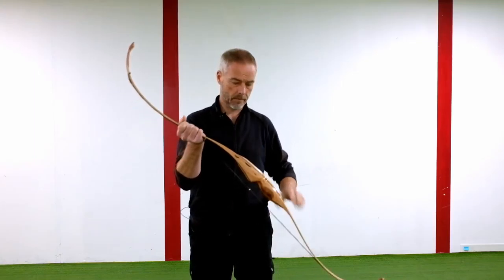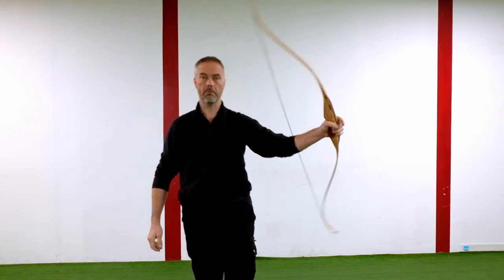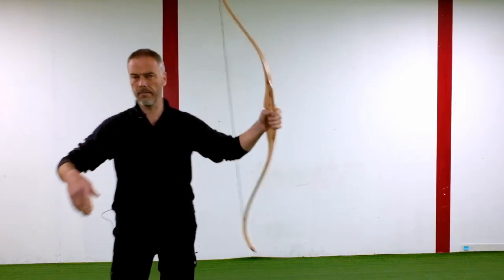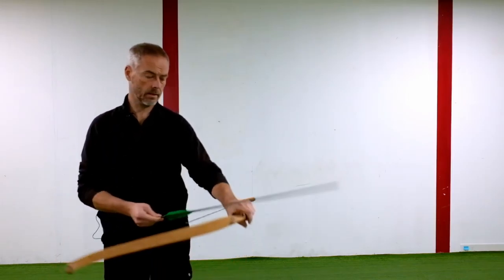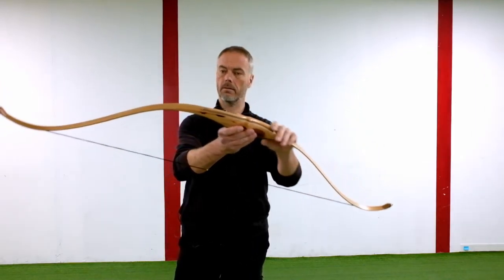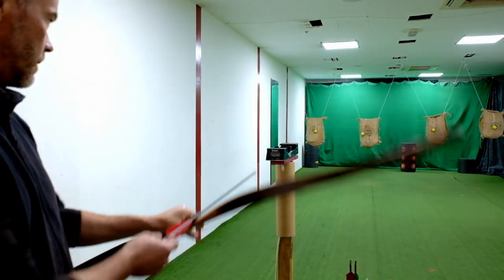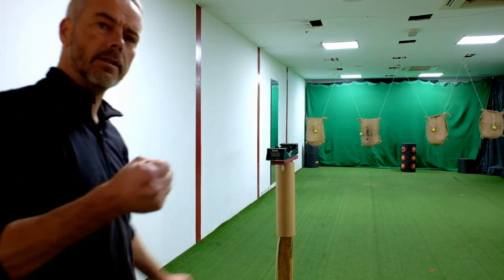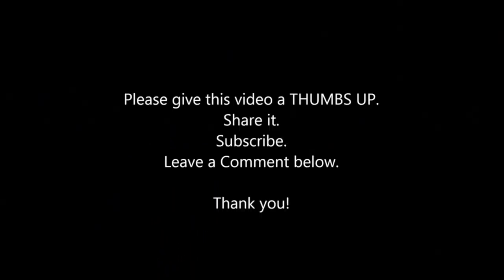Archery Review: Phyton E Recurve Bow by András Kovács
A beautiful short 60" recurve, with very smooth draw up to 31". Perfect handle shape, stunning wood. Slight vibration and handshock. We have this one here in 27#.

Armin Hirmer
Malta Archery
100 Triq Annibale Preca
Lija LJA 1915
Malta